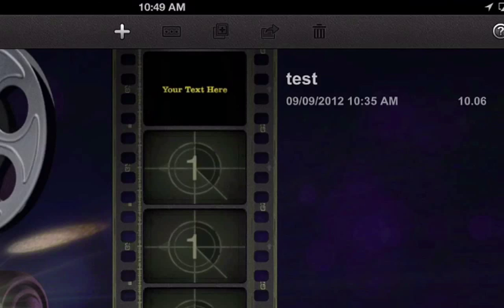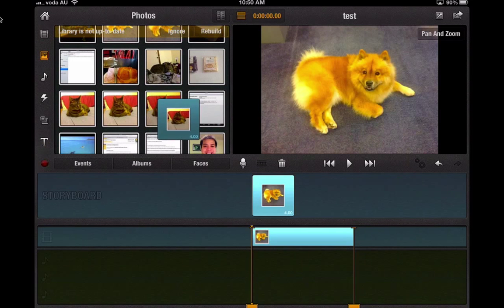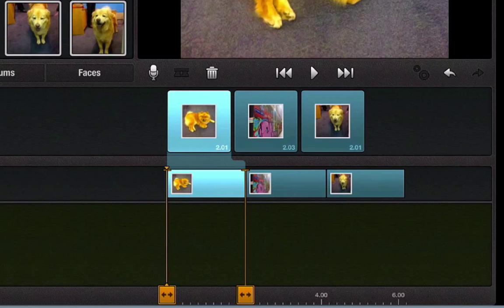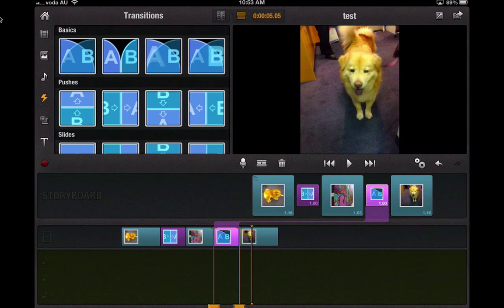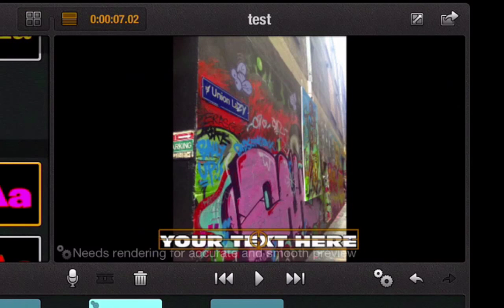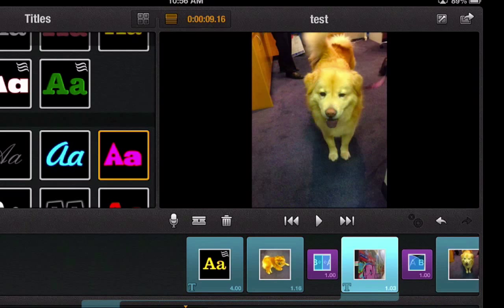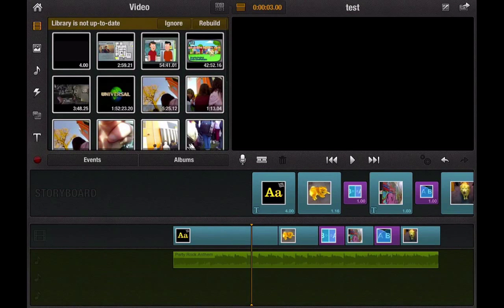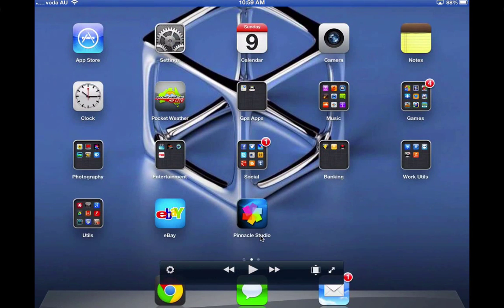Tutorial and Tech Demo: Pinnacle Studio (was known as Avid Studio) for iPad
This is a quick demonstration for a free (at the time of recording) video editing software for iPad. I would highly recommend it and I show you how to use it.

Please note, it is no longer free, but it was free at the time of recording the tutorial.